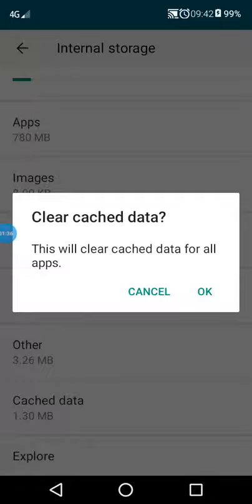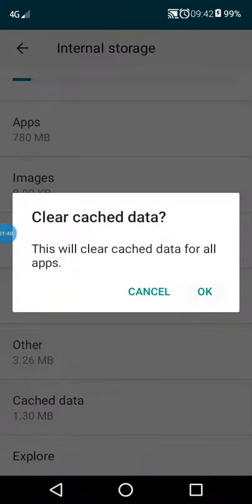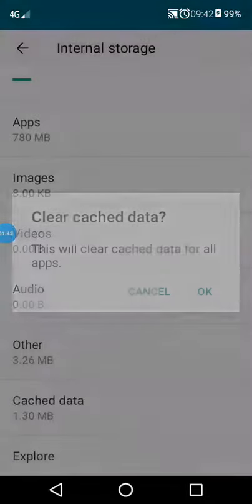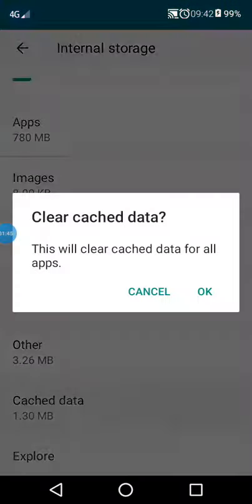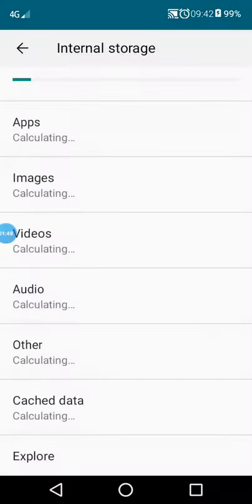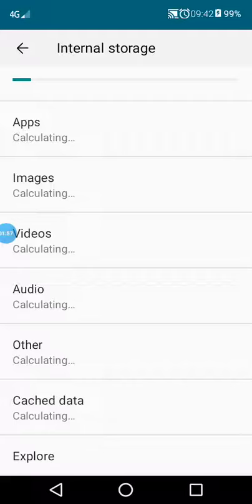Phone storge#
How to Phone storage full